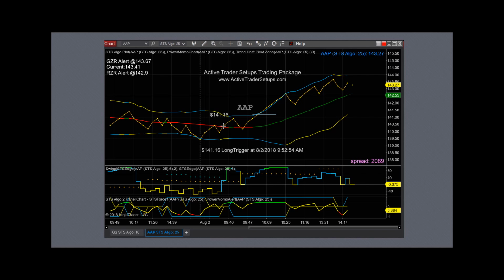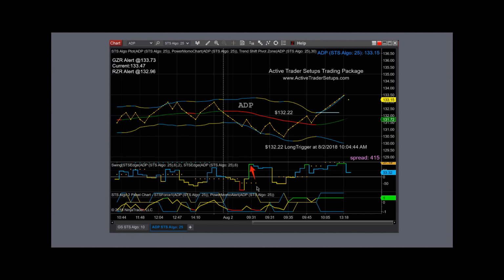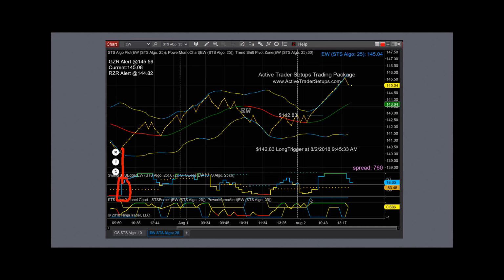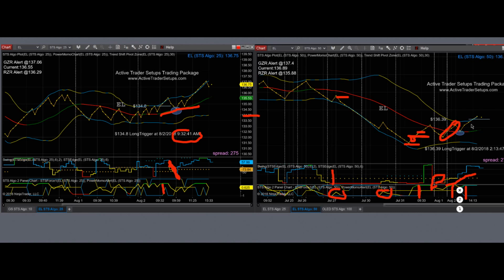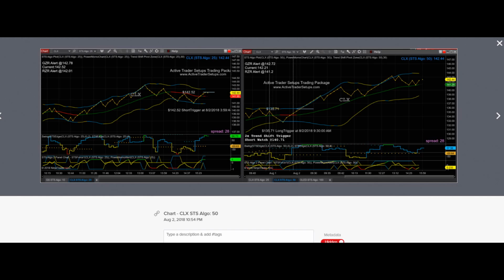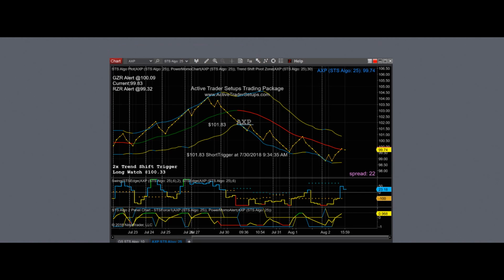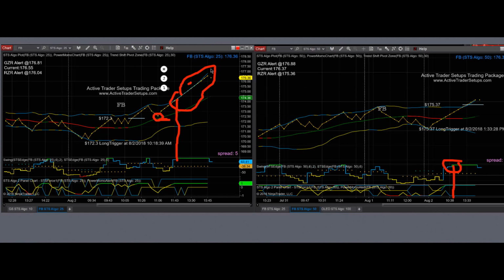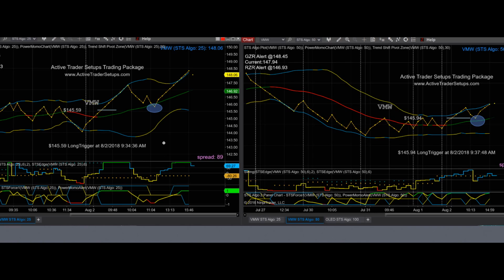Day Trading and Reading Intraday Indicators to Find Your Edge with Active Trader Setups Trading Pkg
or